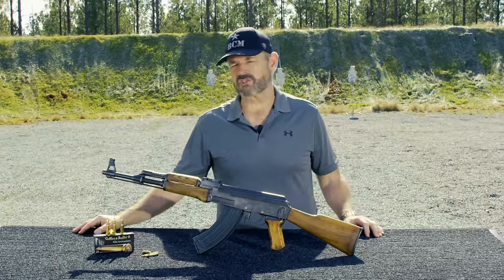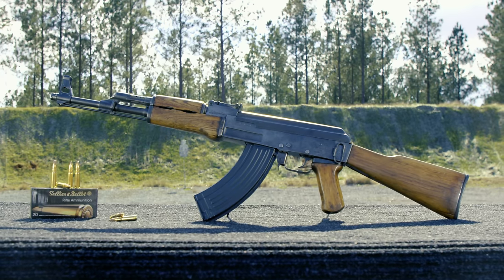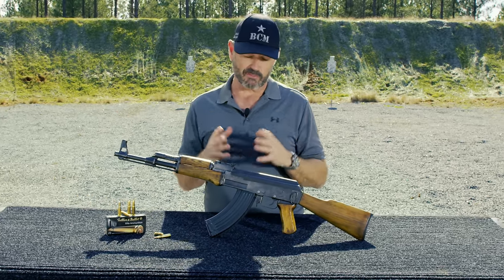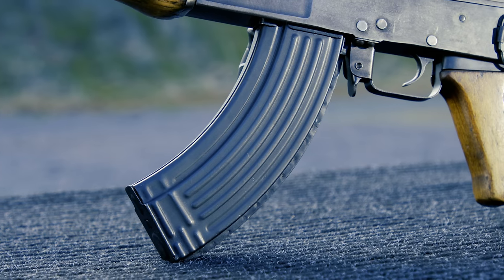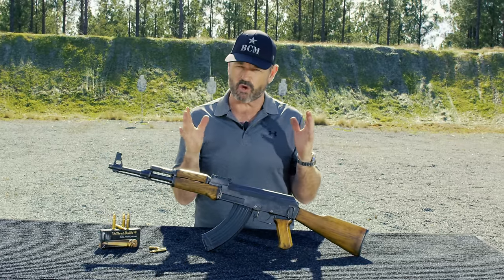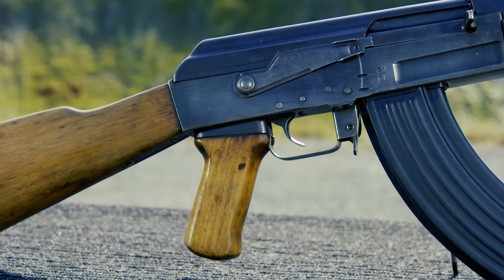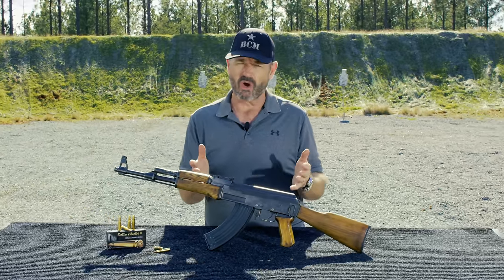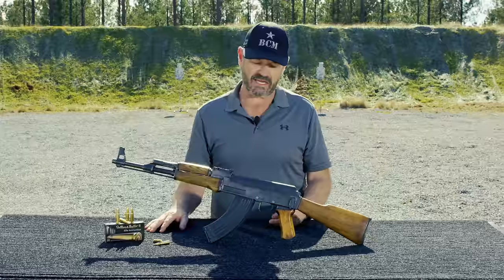NORTH KOREAN TYPE 58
Larry Vickers shows off a very rare North Korean Type 58.